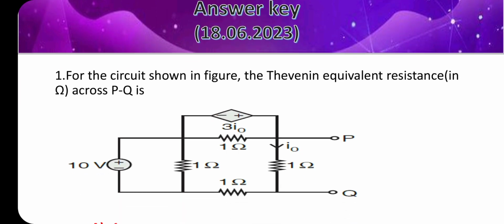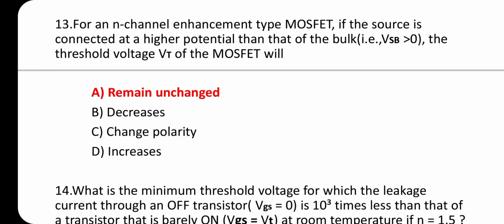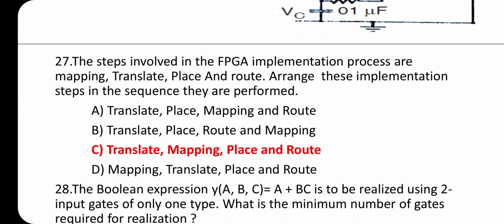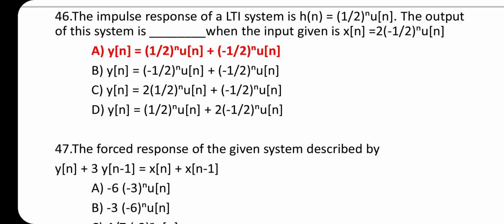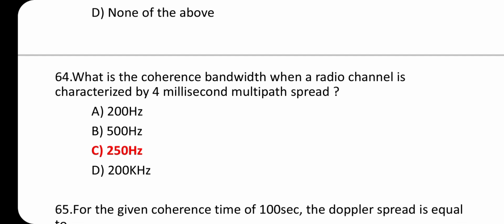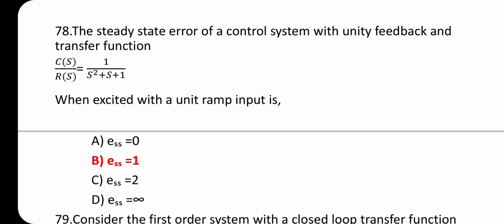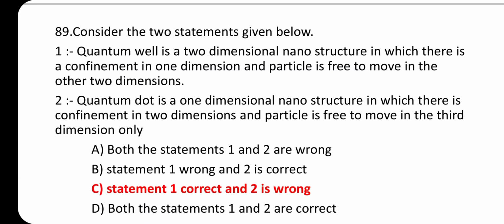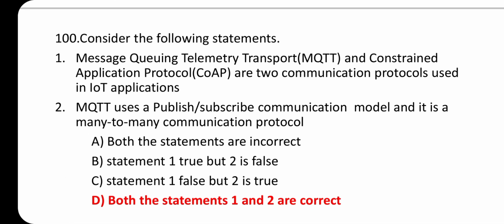Assistant professor | 725/2021| ECE| Electronics and communication |18.06.2023| Provisional key